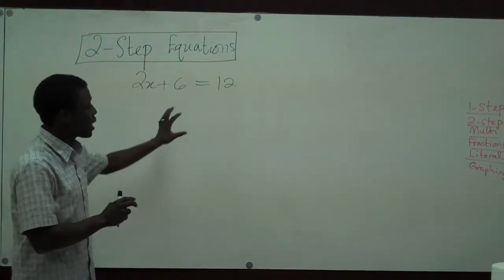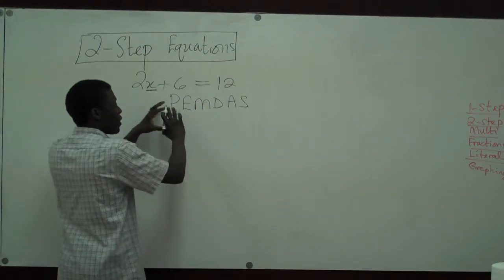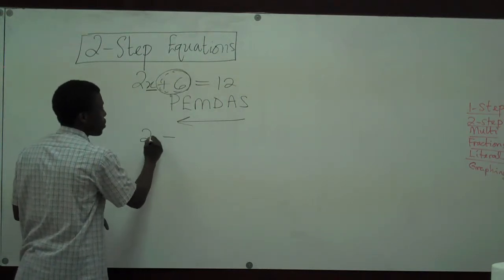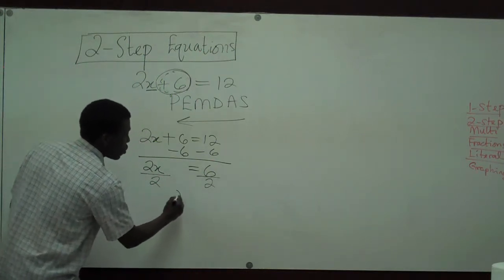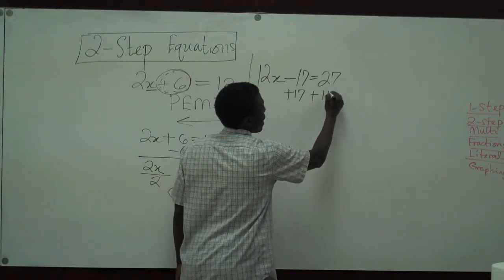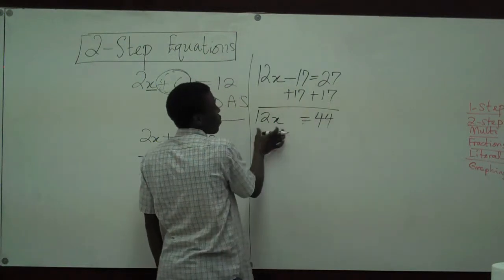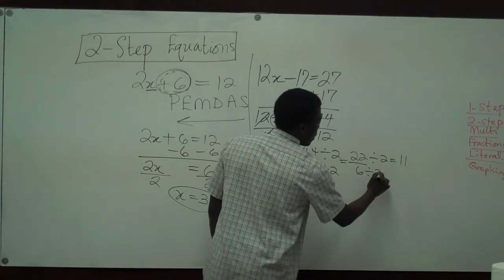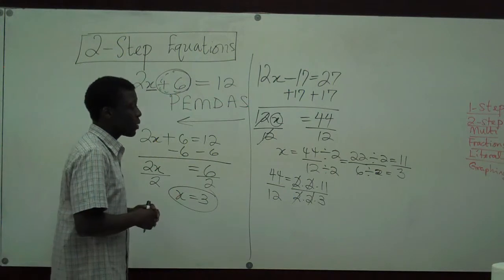Solving 2 Step Equations